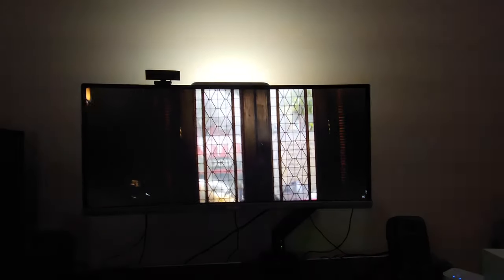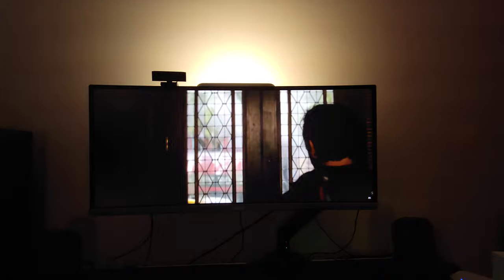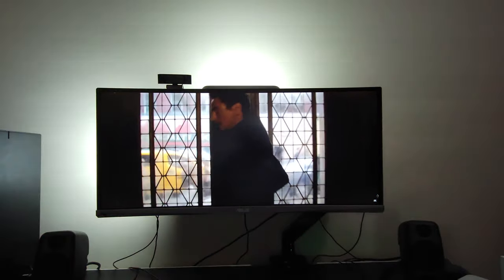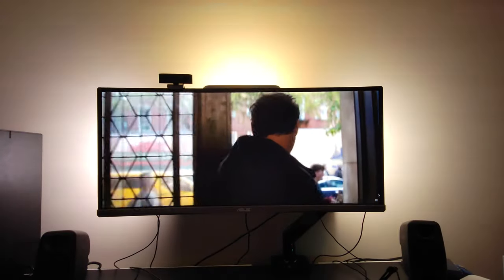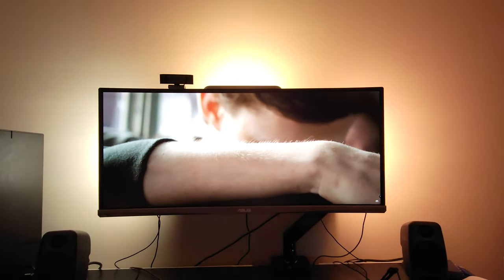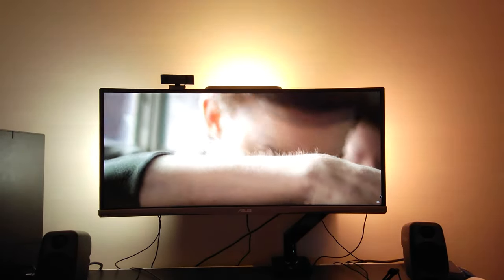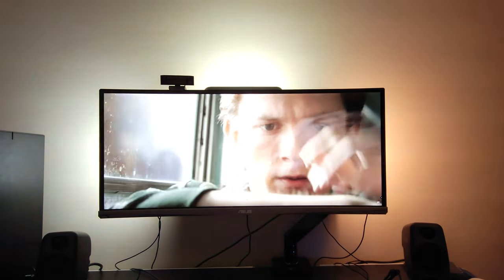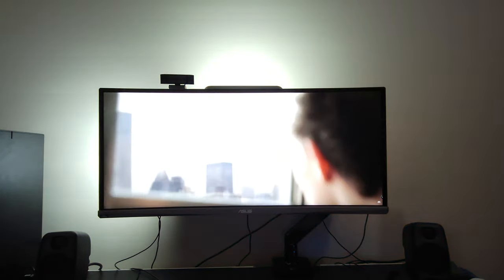Philips Hue Playbar Infinity War trailer demo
34" Ultrawide monitor